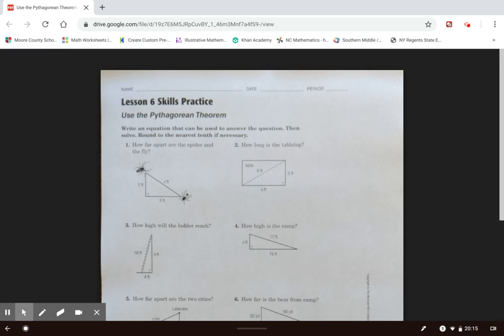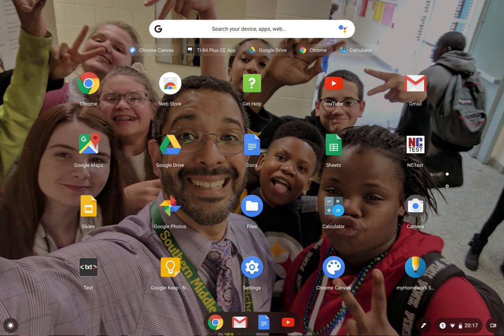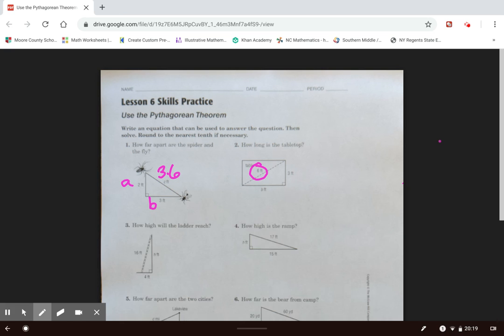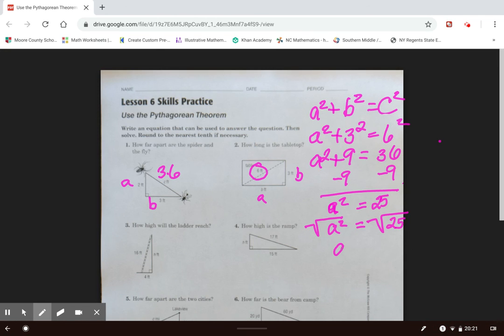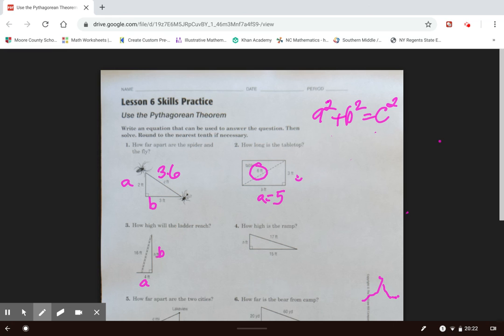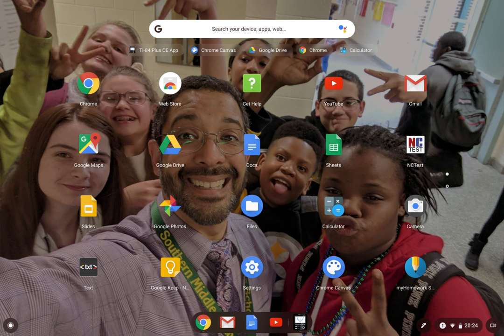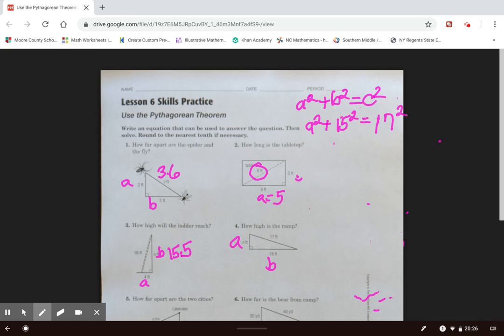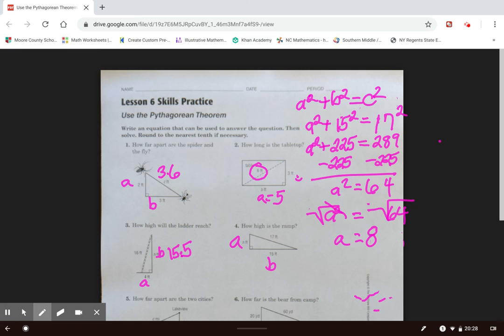8th Grade Math - April 17